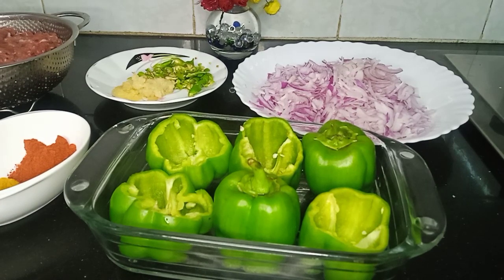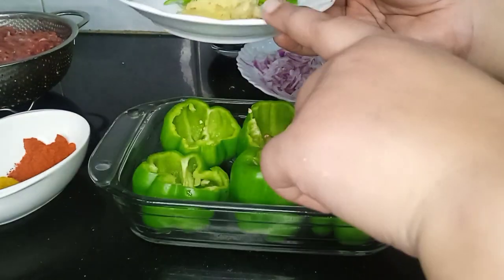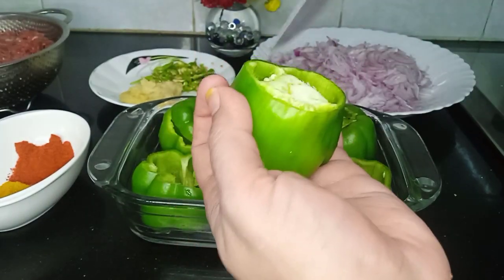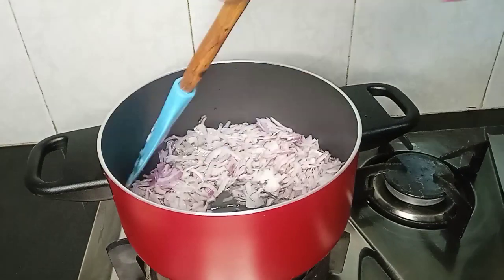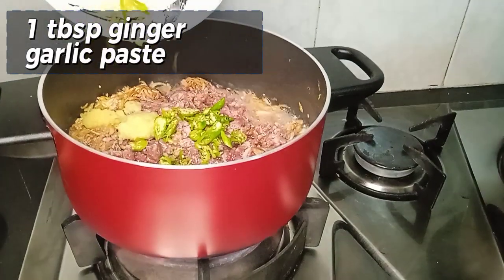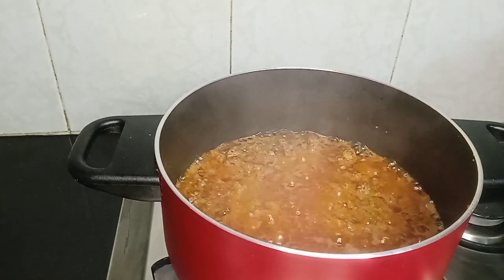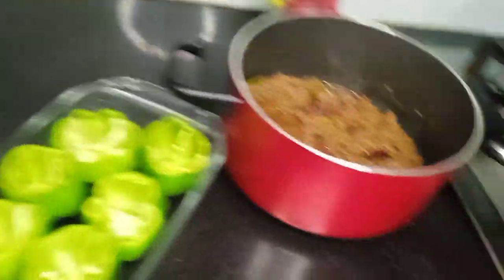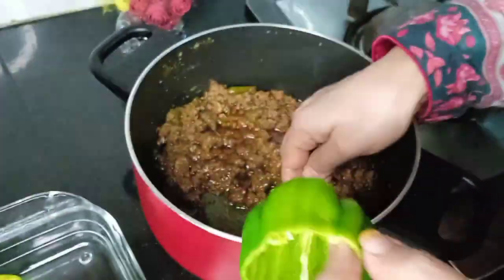Qeema Bhari Shimla Mirch(Bell Pepper)Qeema Stuffed Capsicum RecipeBy Baji kazaika#shimlamirchqeema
Assalamualikum YouTube family
Thanks for your full support